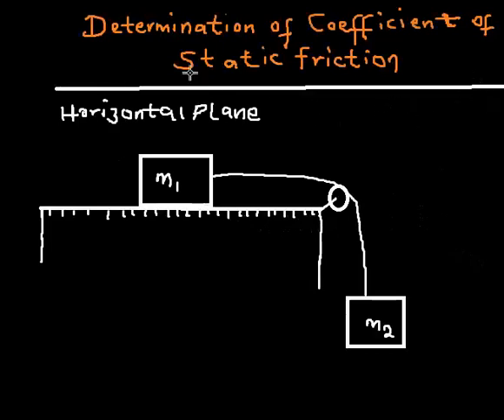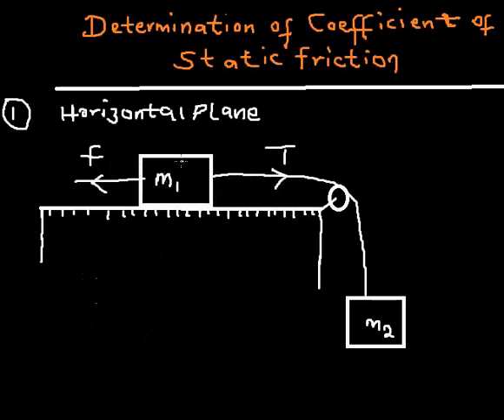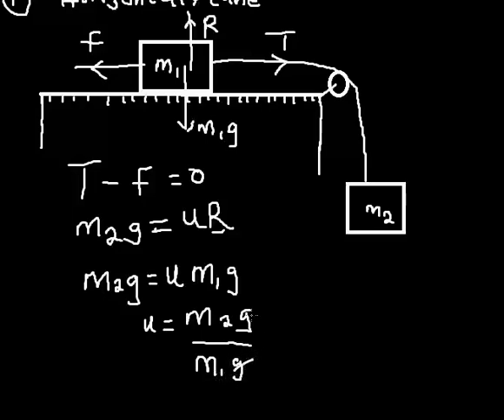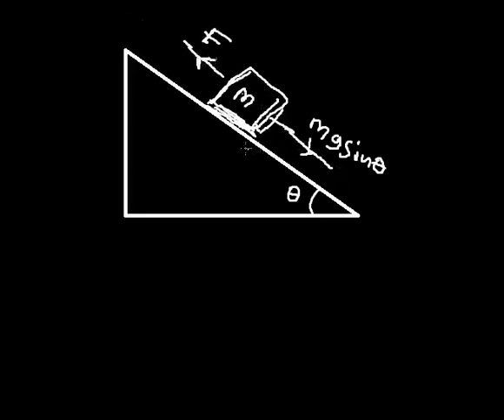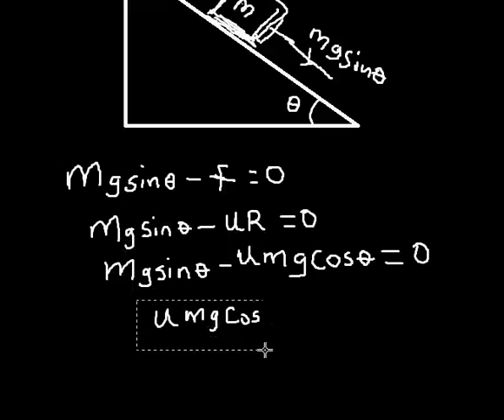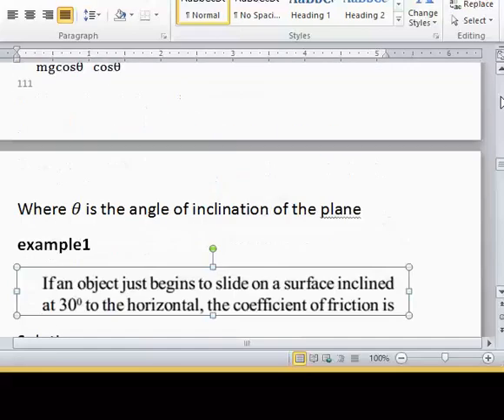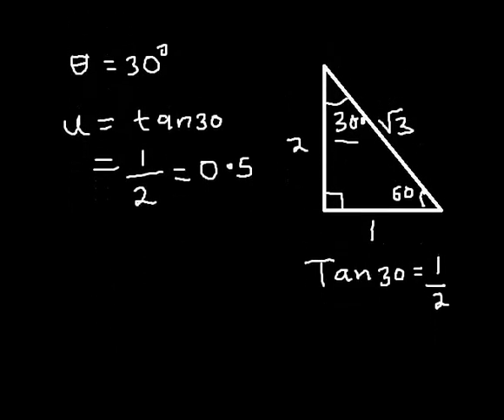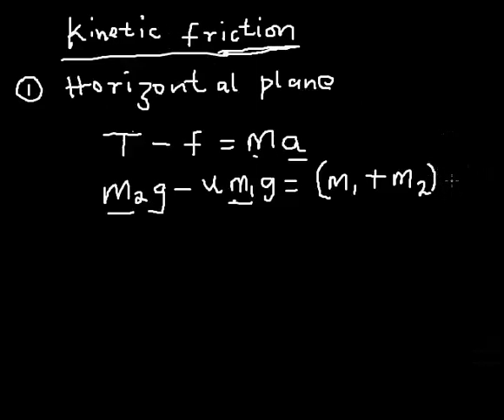Coefficient of Friction